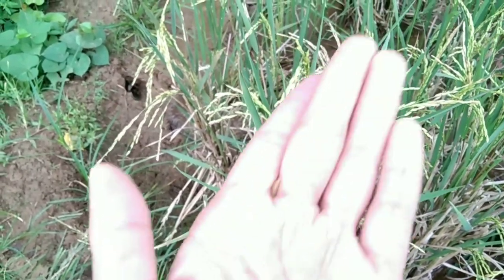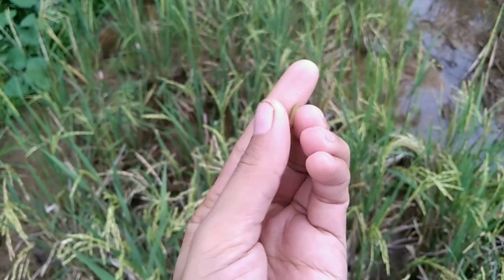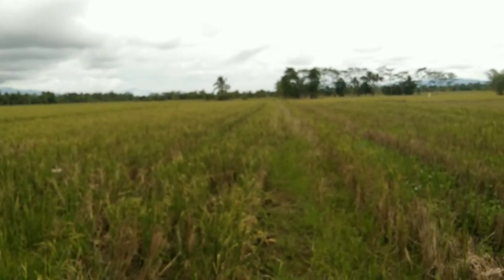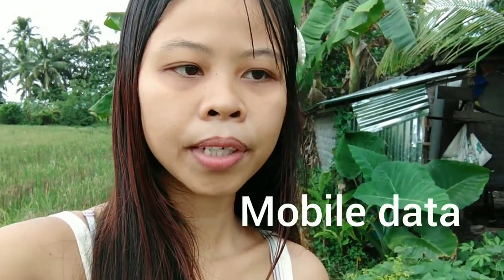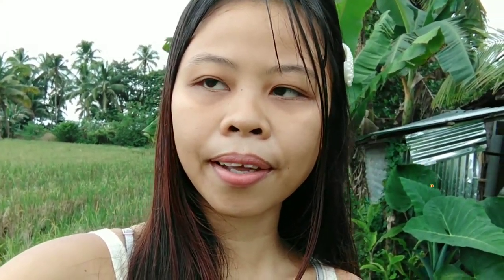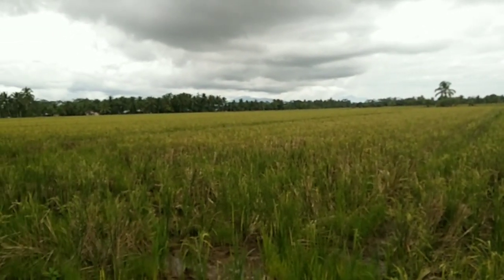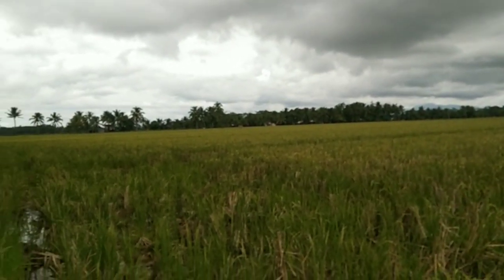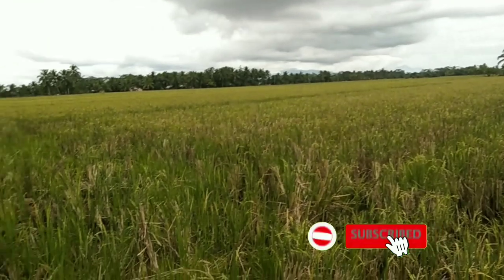My vlog set up how I upload my videos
hello Amazing people today's video is let me share to you my vlog set up
from camera
upload and more
don't forget to give me a 👍👍 if you enjoy this one

I truly appreciate that 🙏

and also my cute niece 👇👇

🙏thanks and God bless you always